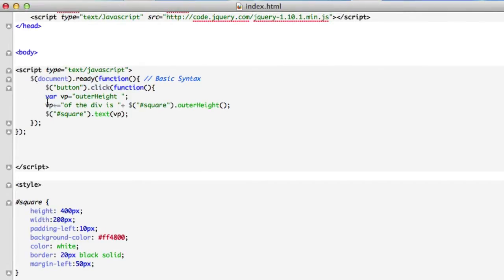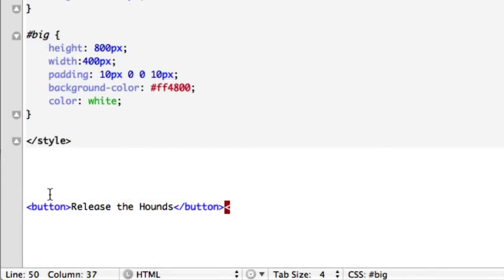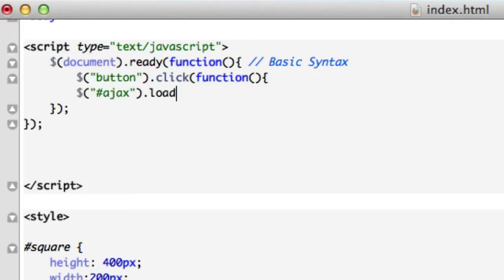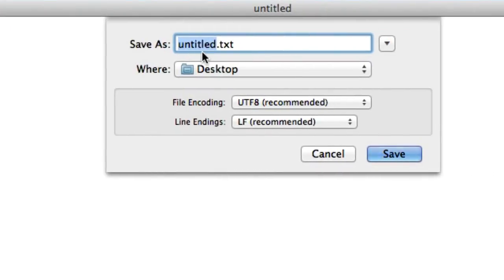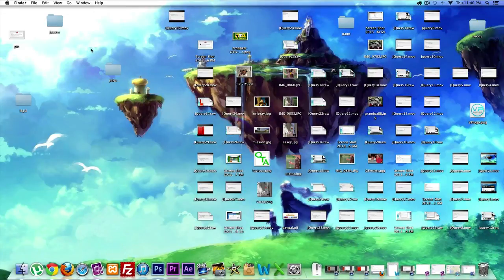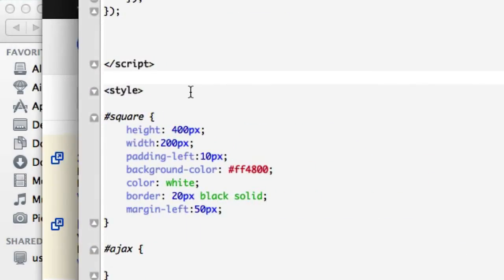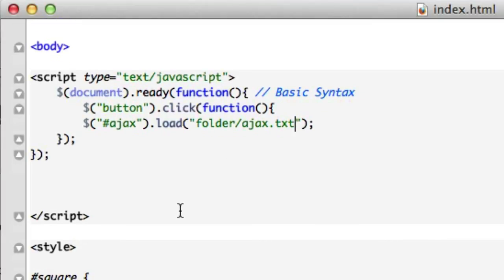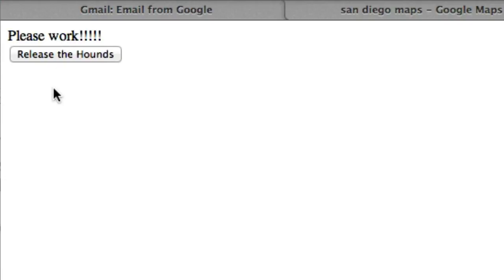33. JQuery for Beginners - AJAX .load()